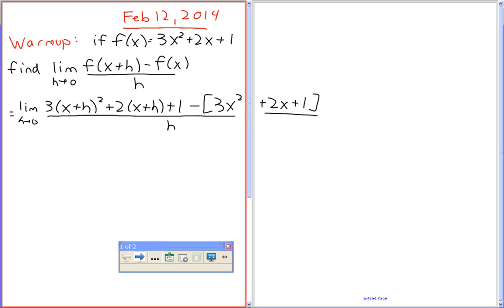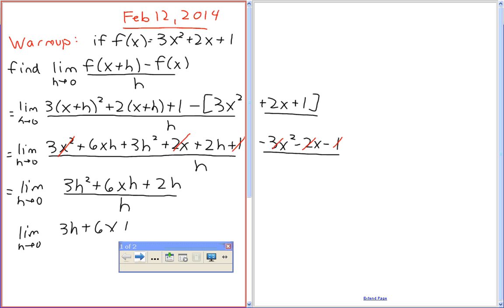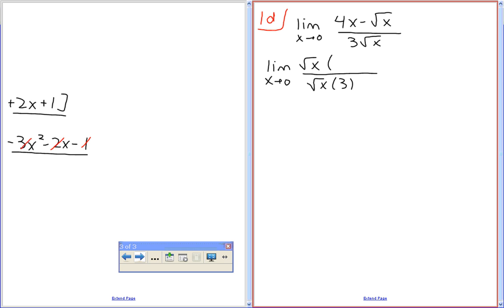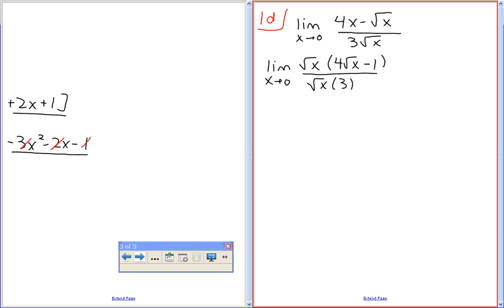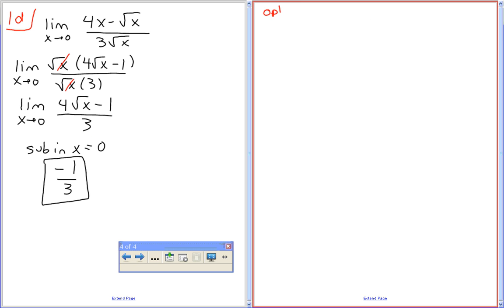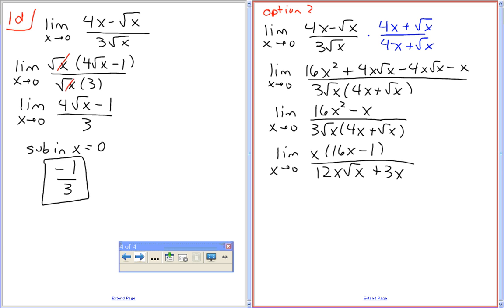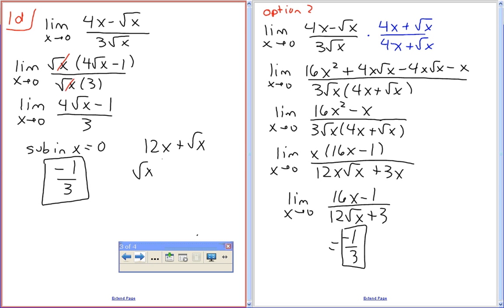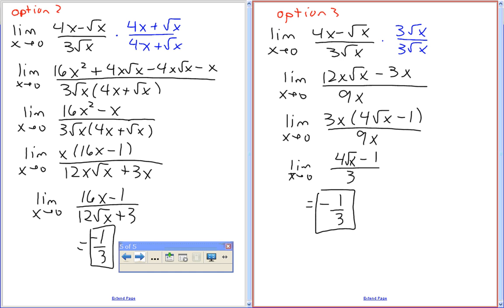MCV4U - Limits (w/substitution) - Part 1 of 5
My February 12th, 2014 lesson on limits using rationalization and substitution